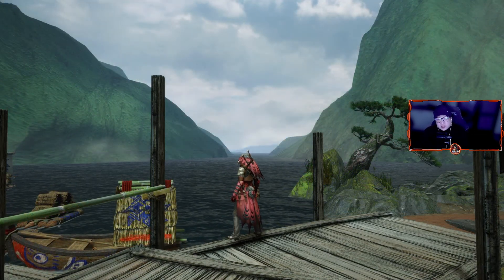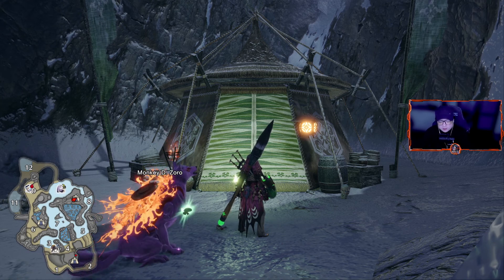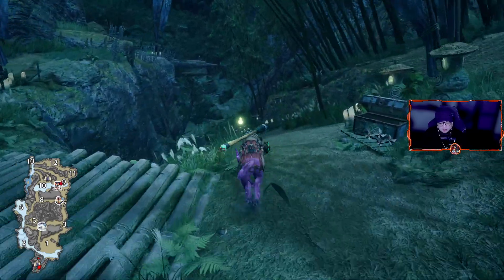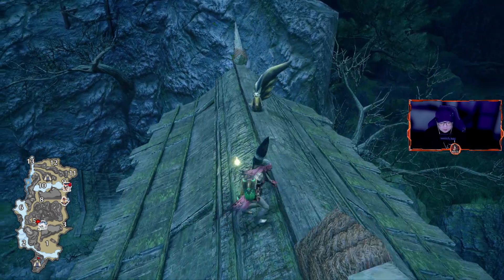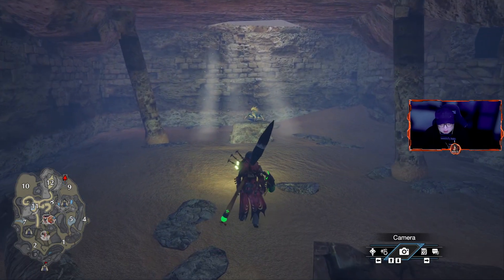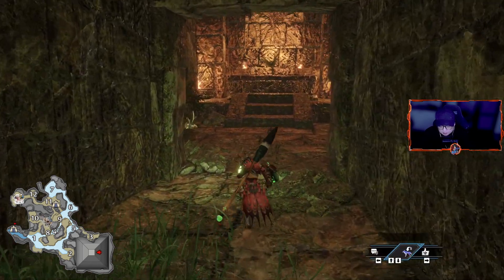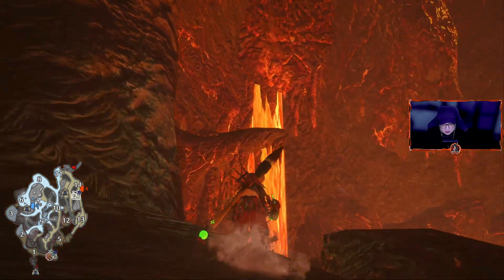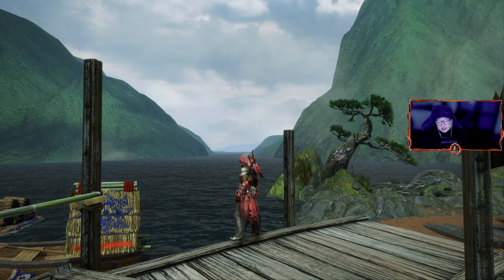All Rare Endemic Life! - MHR Achievement: Silver Ecologist's Award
Easiest way to get all the Rare Endemic Life to get the achievement: Silver Ecologist's Award!!

Open server a lot of the time, so let's hang out!

0:00 Intro
0:52 Monksnail
2:33 Snow-faced Fox
3:42 Regitrice
4:33 Quetzalcobra
5:46 Hellbill
7:28 Outtro